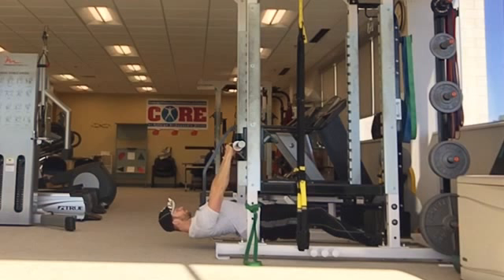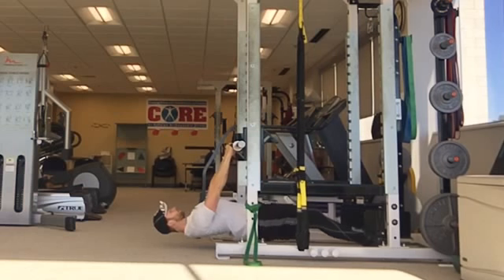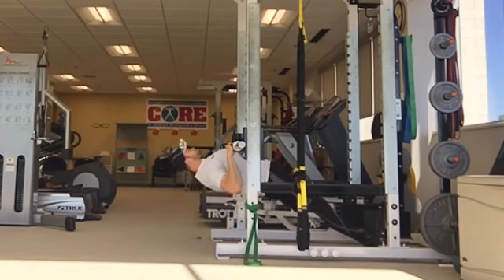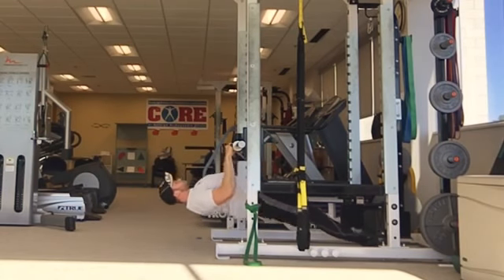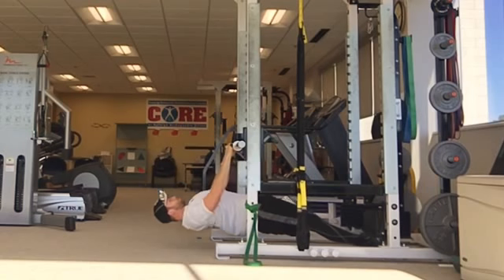Barbell Inverted Row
Lie down underneath a barbell so that your chest is directly underneath the bar. Grab onto the barbell with your hands shoulder width apart.

Squeeze your glutes, draw your belly button in towards your spine, and squeeze your shoulder blades together.

While keeping your torso rigid and legs straight, pull your chest up to the barbell. Return to the starting position, and repeat.